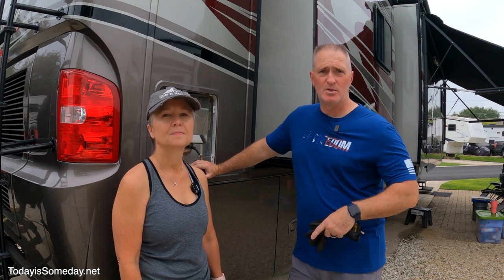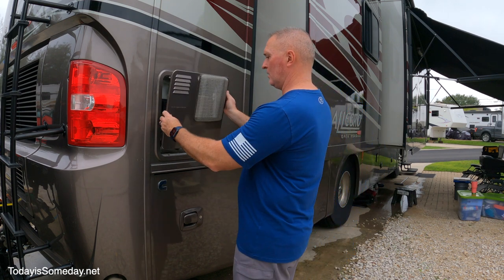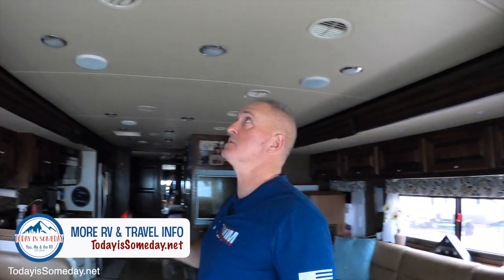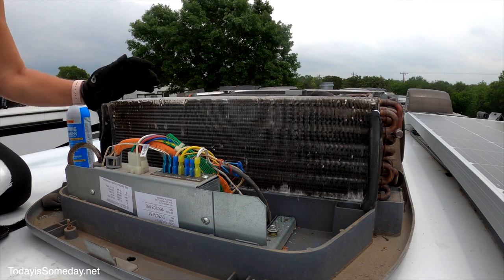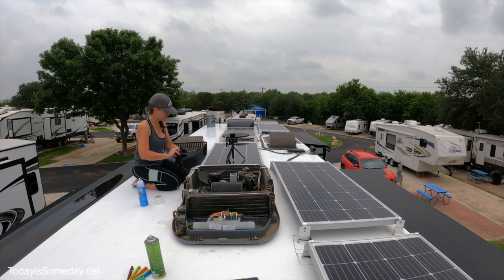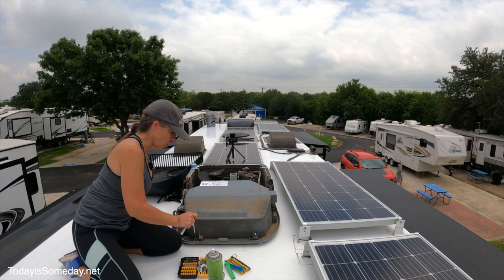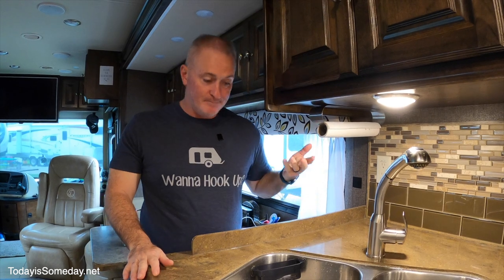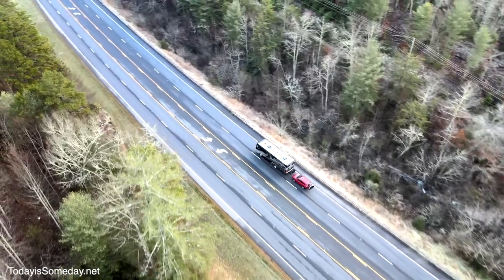RV Maintenance Made EASY (RV AC MAINTENANCE)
RV Maintenance Made EASY (RV AC MAINTENANCE): If you are wondering how to maintain your RV or if you are looking for RV maintenance tips you are in the right place. Maintaining your RV will save your money and keep it out of the shop. We will show you how to maintain your RV air conditioner, slide seals, water heater, and more!

00:00 RV Maintenance Made Easy
00:58 Free Maintenance Spreadsheet
01:47 Water Heater
05:23 Slide Seals
06:44 Air Conditioner
17:21 Countertops

3-IN-ONE® RVcare Rubber Seal Conditioner protects against the sun’s damaging ultraviolet rays with a proprietary UV shield. When used regularly, it will reduce friction and wear on slide-out seals. The conditioner also protects rubber seals on windows, doors, compartments, and hatches, and can be used on rubber seals on boats, cars, and other vehicles.

For more tips, follow 3-IN-ONE Brand on Facebook and Instagram.

GO NAVY